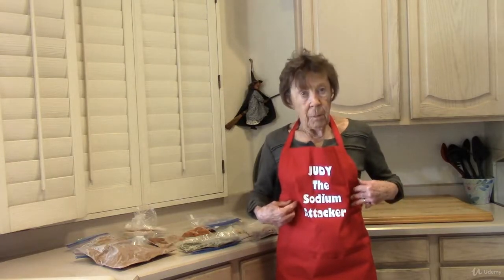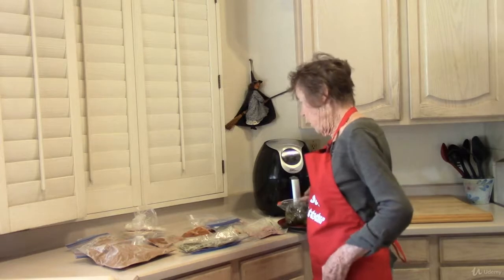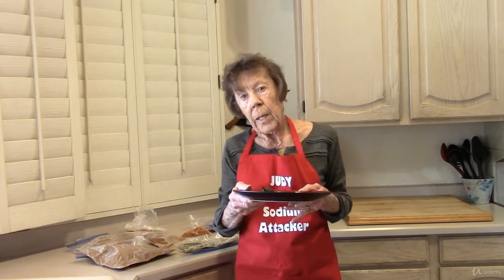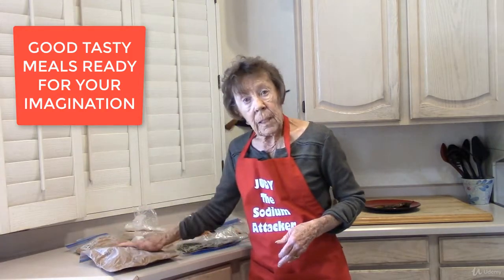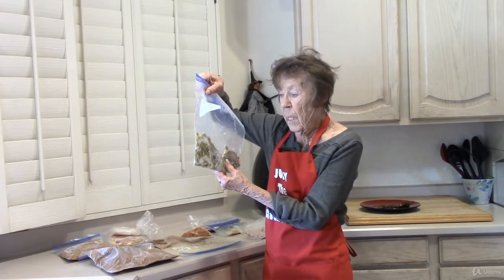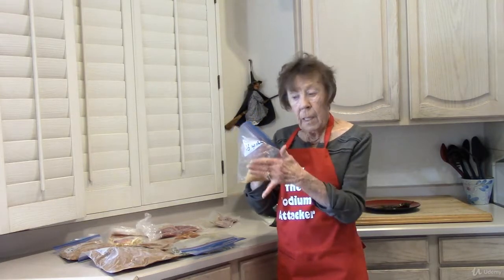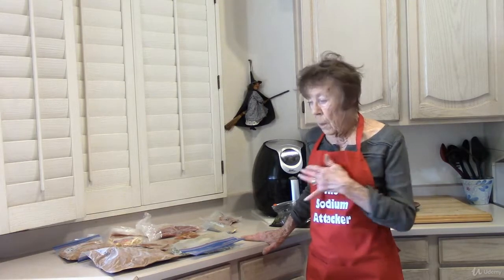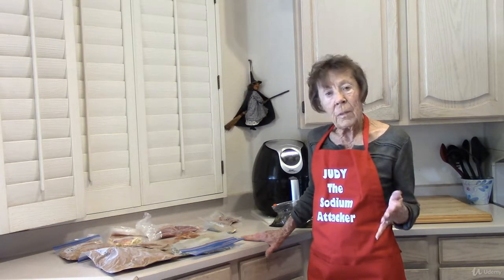Learn Low Sodium Mexican Cooking & Recipes : CONCLUSION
/r/FL8Yj6
/r/FL8Yj6

Learn Low Sodium Mexican Cooking & Recipes
Do you miss delicious Mexican food? Learn to cook low sodium Tortillas, Dips, Green Chili, Mexican Rice, and more!